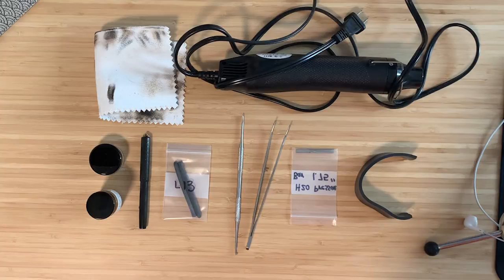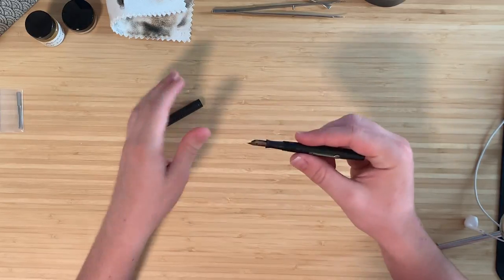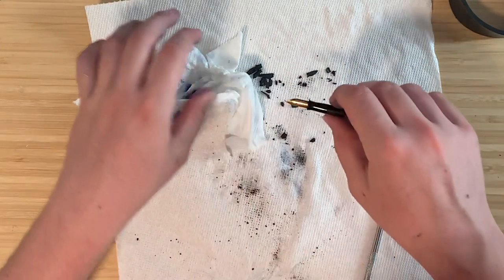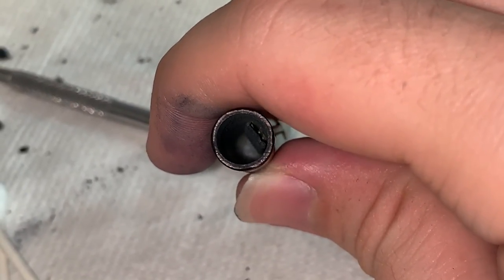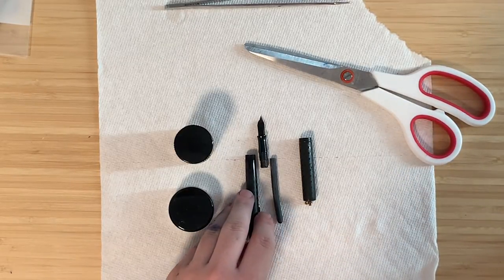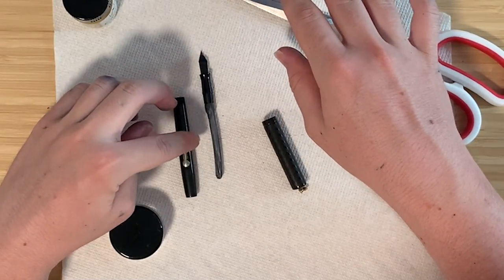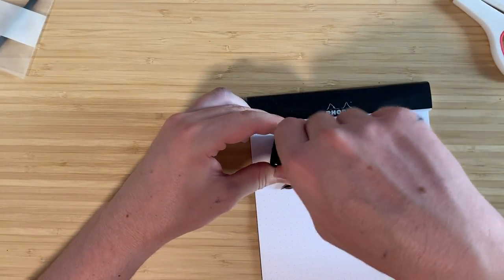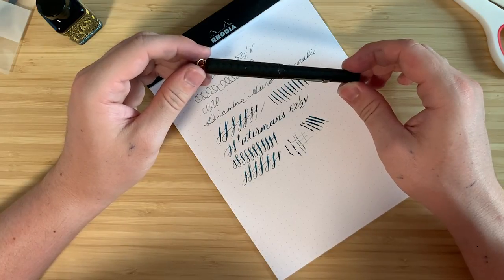Restoring a vintage Waterman flex nib fountain pen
This is a little video showing you how I restore lever filler pens. It's relatively easy and a lot of fun. Hope you enjoyed the video!